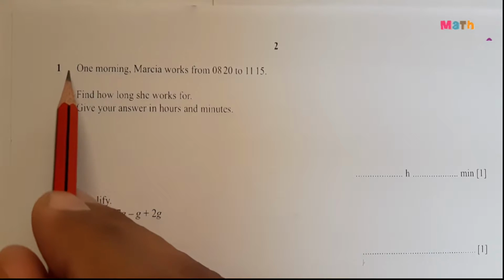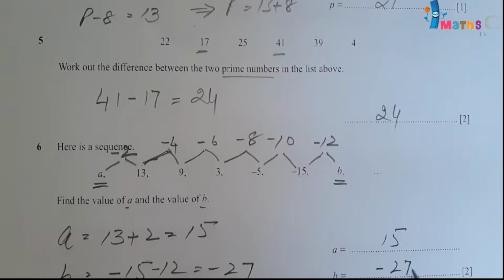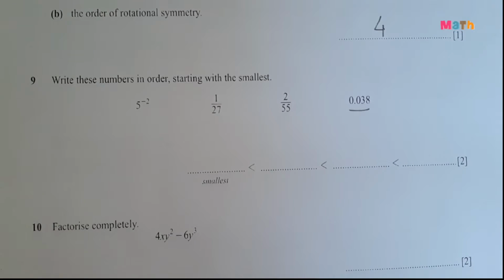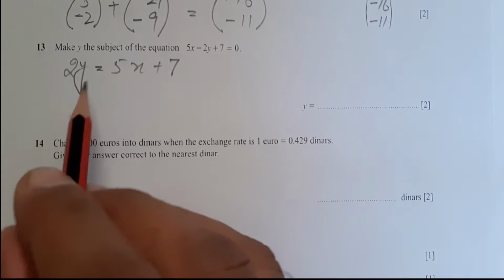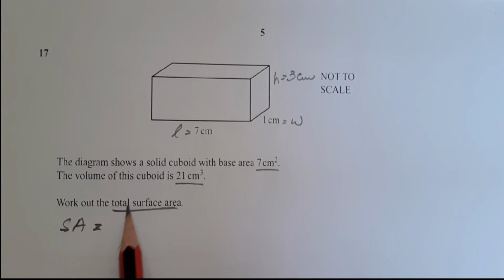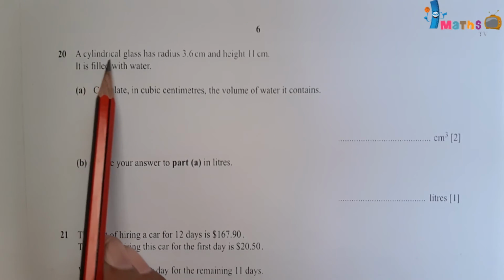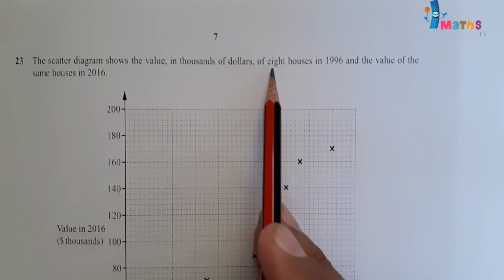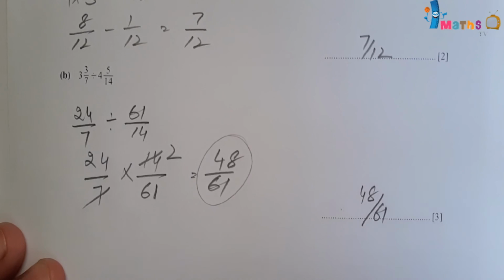0580/12/M/J/18 Worked Solutions| IGCSE Math Paper 2018 | Science And Math